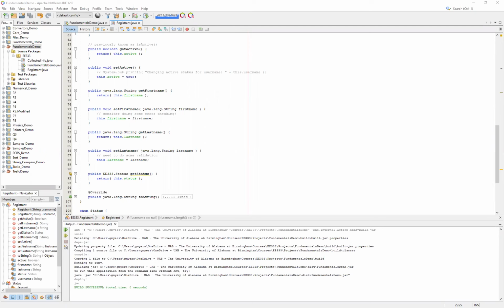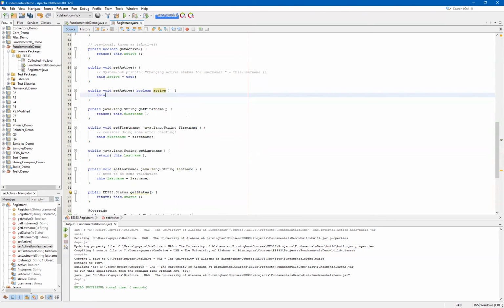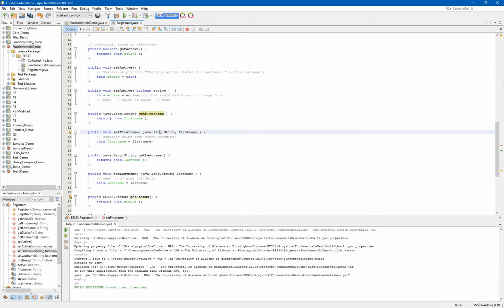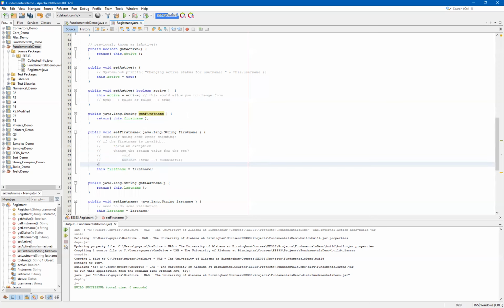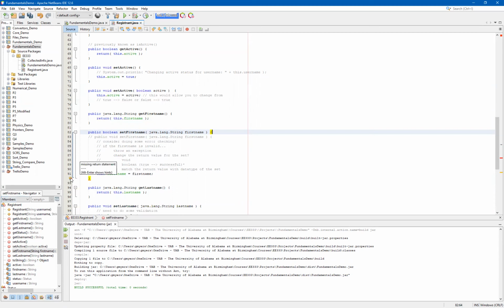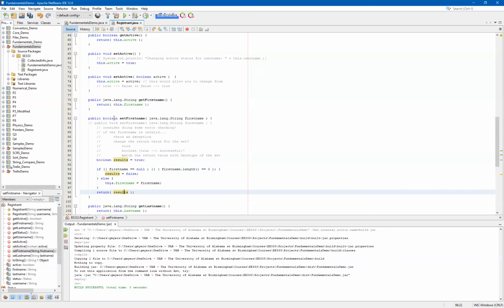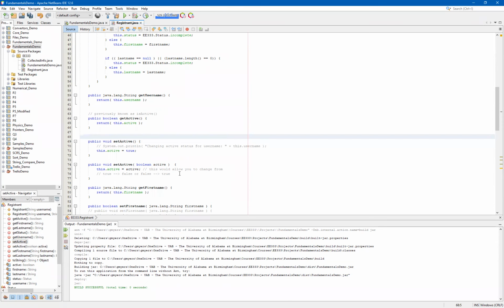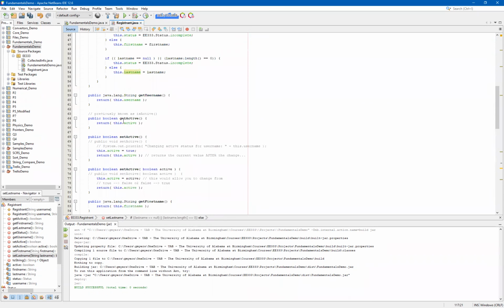FundamentalsDemo (Registrant refactor #3)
In this video we talk about changing the return values for the following methods:
- setActive
- setFirstname
- setLastname